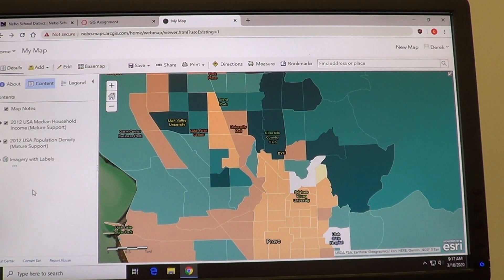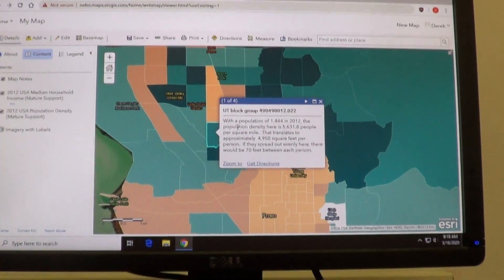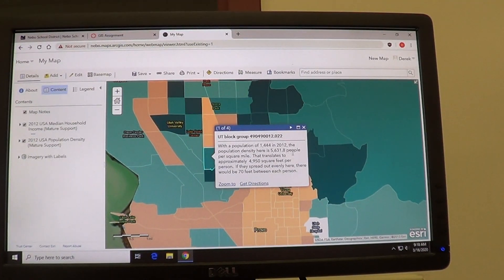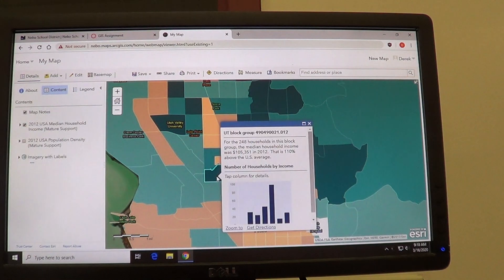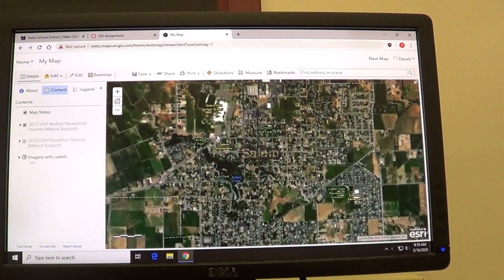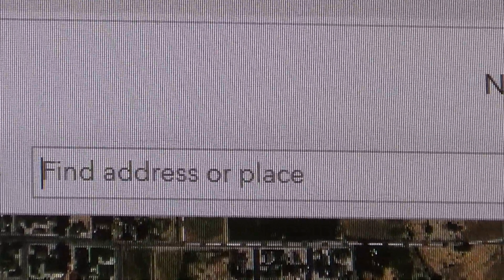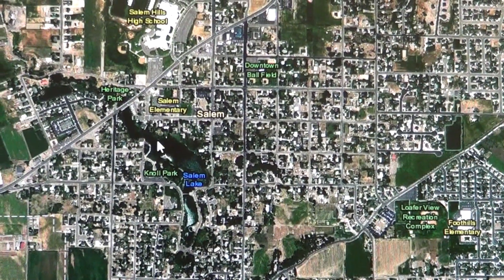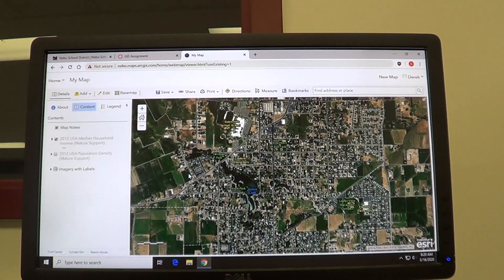Median Household Income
Median Household Income Tutorial